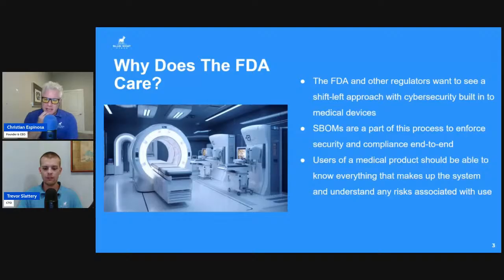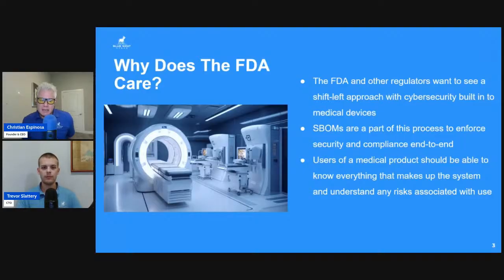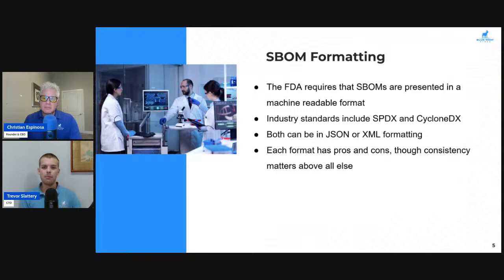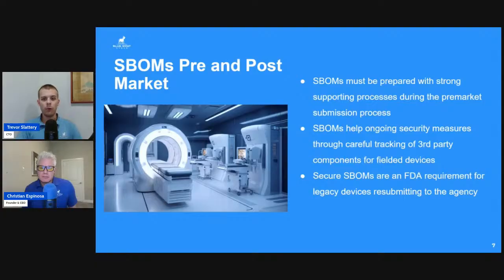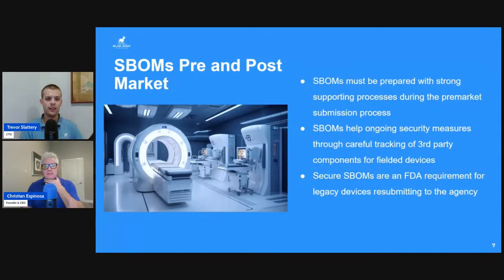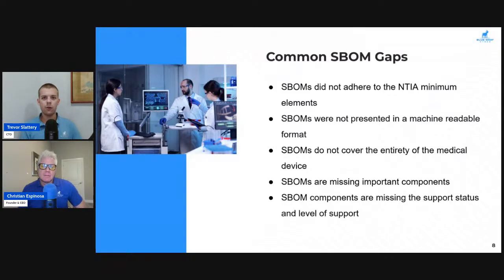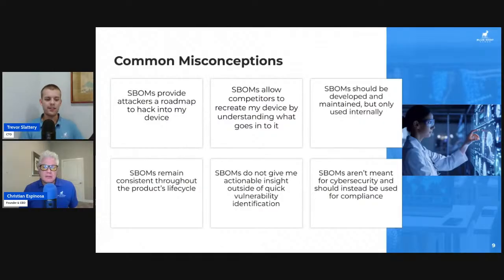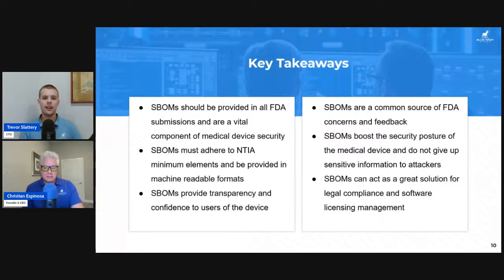Webinar: FDA Expectations for SBOMs — A Deep Dive with Blue Goat Cyber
SBOMs are now an FDA expectation—and a critical part of demonstrating a secure, well-controlled medical device. But most manufacturers still struggle with what “FDA-ready” really means.

Join Christian Espinosa (CEO) and Trevor Slattery (CTO) of Blue Goat Cyber for a practical breakdown of how to build SBOMs that meet FDA requirements and actually strengthen your cybersecurity posture.

- What the FDA now expects in an SBOM—and how those expectations are evolving
- How SBOMs fit into cybersecurity risk management and your premarket submission
- Best practices for structuring, maintaining, and validating SBOMs
- The most common SBOM pitfalls we see with manufacturers (and how to avoid them)
- Real-world insights from Blue Goat Cyber’s work across the medical device industry

🎙️ Speakers
- Christian Espinosa, CEO, Blue Goat Cyber
- Trevor Slattery, CTO, Blue Goat Cyber

Medical device manufacturers, regulatory leaders, cybersecurity professionals, product security engineers, QA/RA teams, and anyone preparing for FDA submissions involving software components.